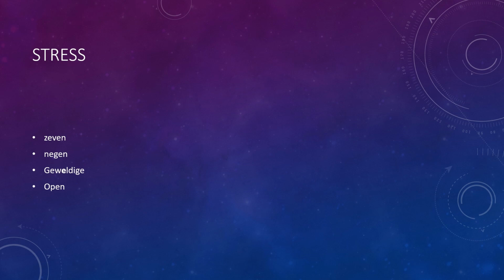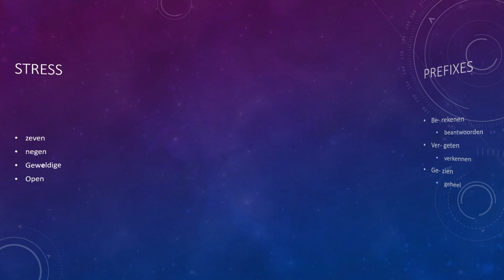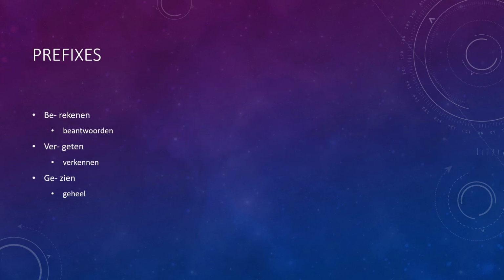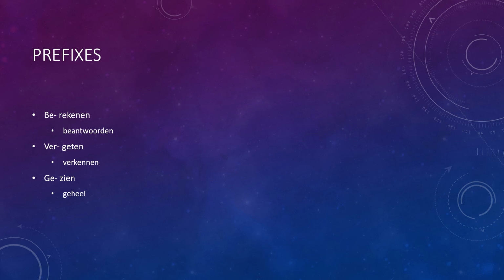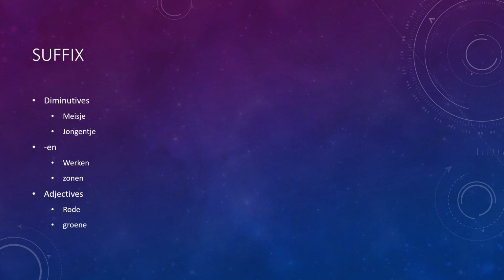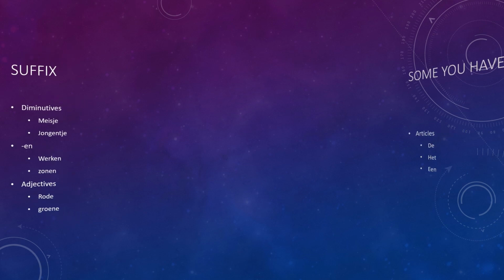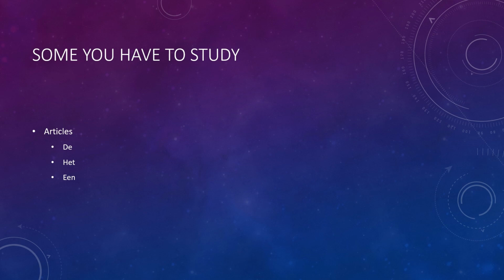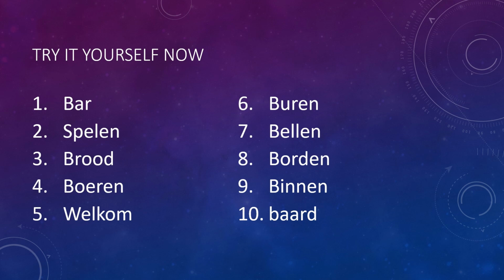De Doffe Klank (English Version)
Why is the letter 'e' in the article 'de' pronounced differently? Why is the 'i' sound in 'tachtig' not as we first learned? This phenomenon is called the 'doffe klank'. In this video you will find an explanation for this.